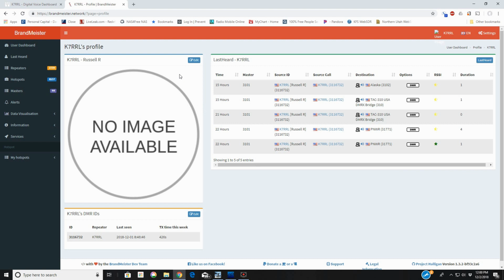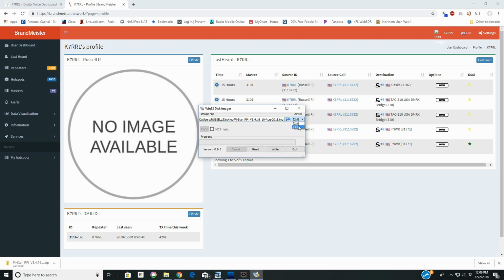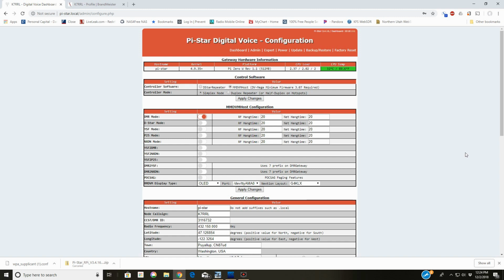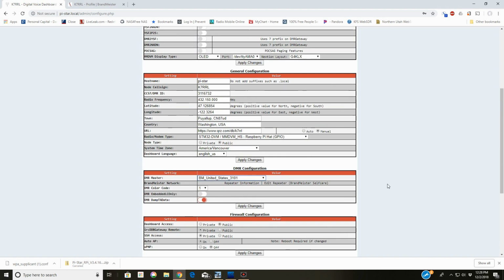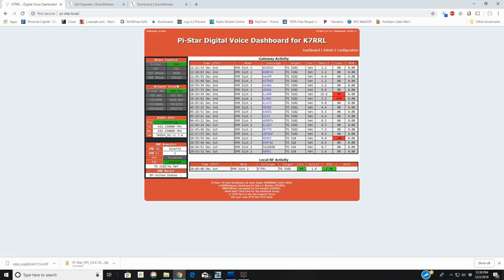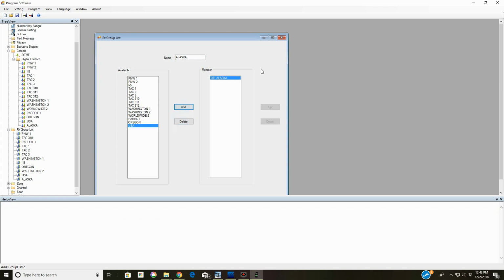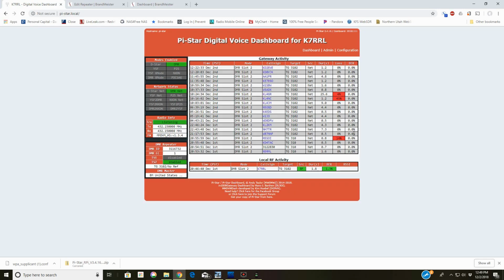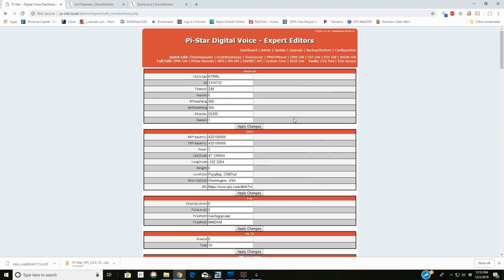DMR Jumbo Spot and Baofeng RD-5R setup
A quickly done video for a buddy of mine, it goes through setting up a DMR Jumbo Spot on Brandmeister and a bit about programming a Baofeng RD-5R radio.  Shout outs to Dave Casler and his videos, without him I wouldnt have the foggiest idea how to do this.